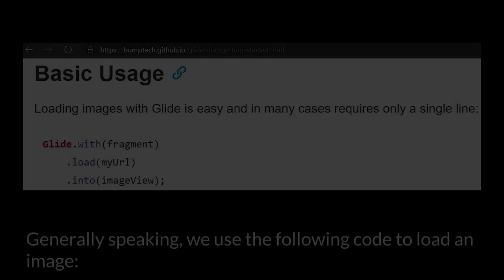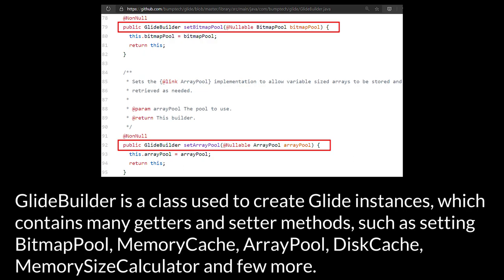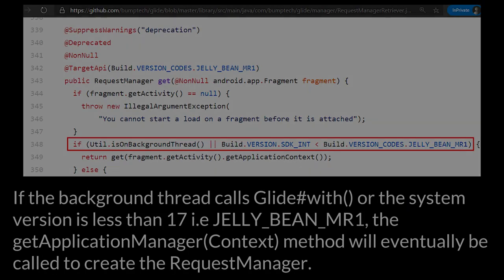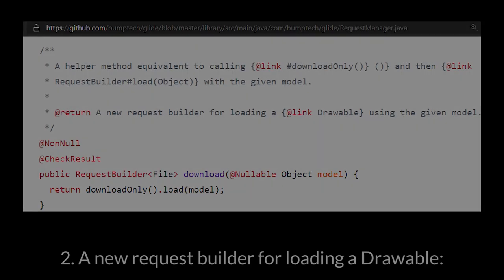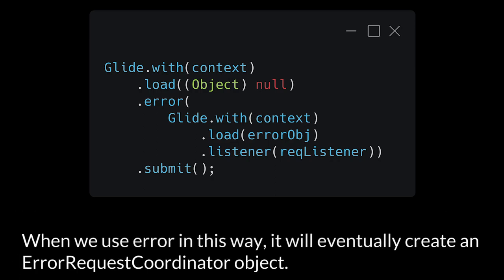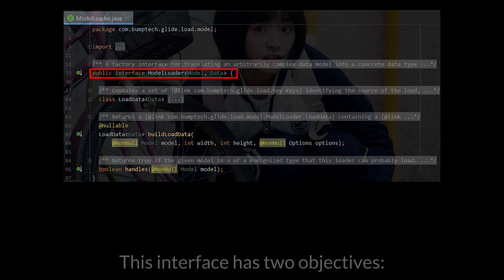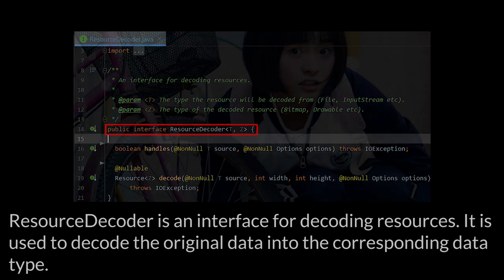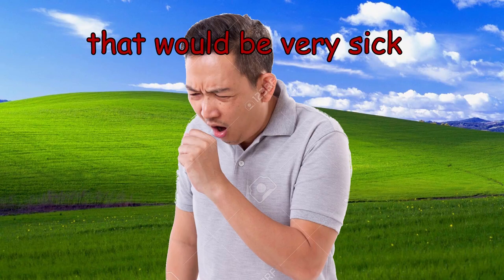Understanding the internals of Glide Image Loading Library - Analyzing the Source Code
Narrated by smitnov

Edited by Atharva Saraf

How Glide works internally?

Glide is a fast and efficient image loading library for Android focused on smooth scrolling. Glide offers an easy to use API, a performant and extensible resource decoding pipeline and automatic resource pooling.

Glide is a singleton class, and the instance can be obtained through the Glide get(Context) method.

The Glide class is a global configuration class. Encoder, Decoder, ModelLoader ... are all set here. It also provides an interface for creating RequestManager (Glide with() method). We take a look at the RequestManager later.

We understand all the internal details of Glide Image Loading Library.

Powered by Android Dev Notes